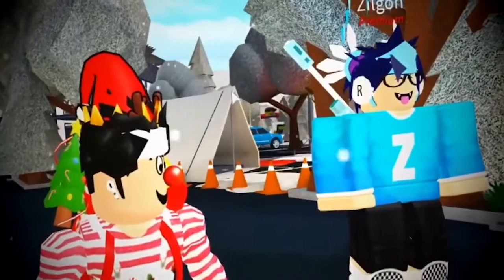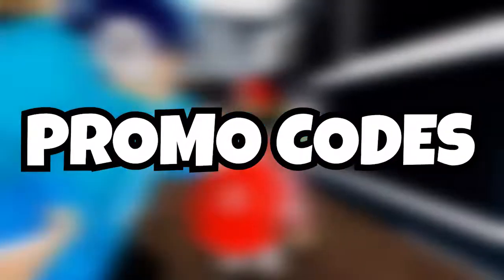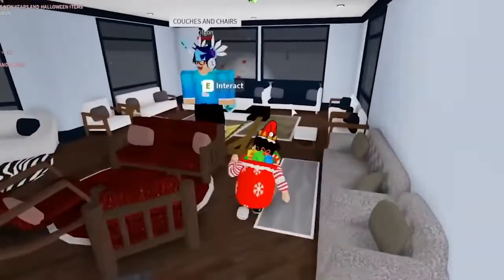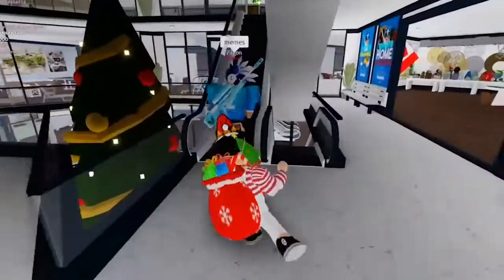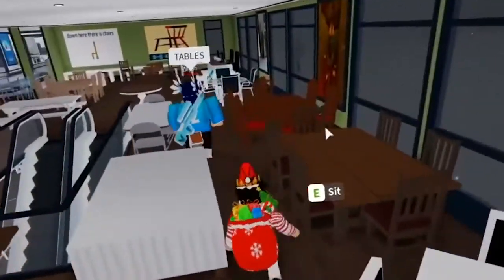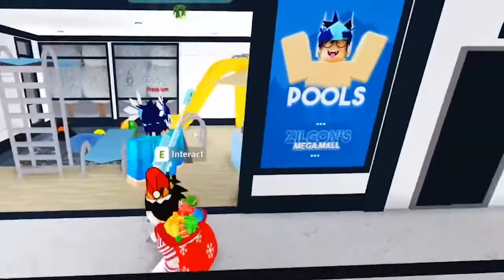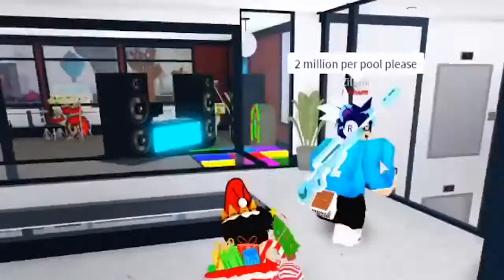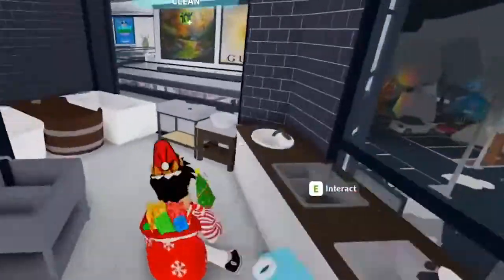10 Bloxburg Promo Codes That Give 1500 FREE Robux! (February 2021 UPDATE)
10 Bloxburg Promo Codes That Give 1500 FREE Robux! (February 2021 UPDATE)

Film Jumbo Is the number one entertainment community for TV Shows, Movies, Top 10s, Reality TV, Tik Tok and netflix reviews. We publish weekly.
Also, let us know if the comments what type of videos you would like to see us do in the future!

ALSO, turn our post notifications in so you never miss an upload of ours!